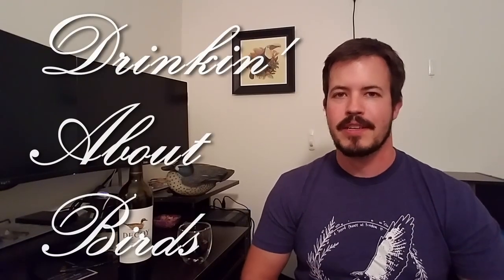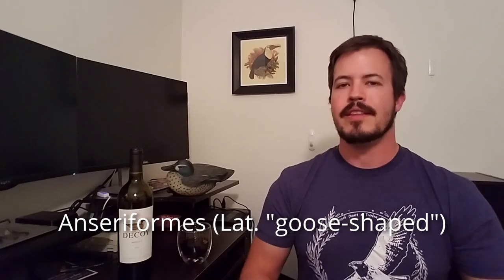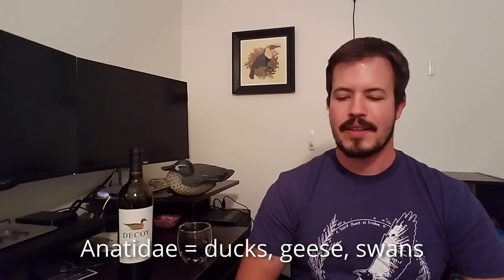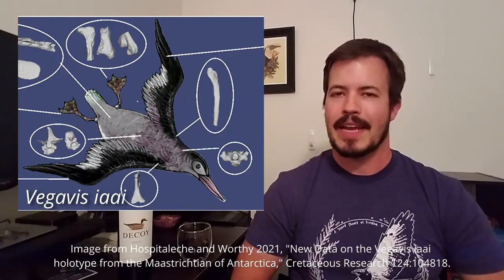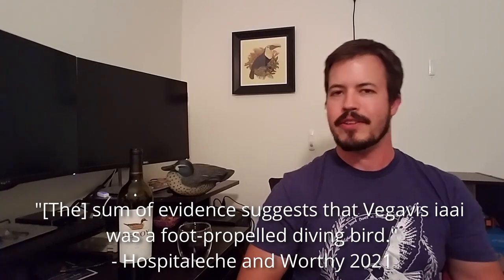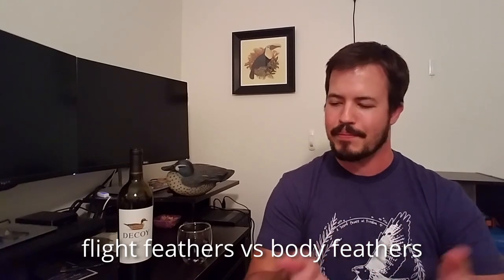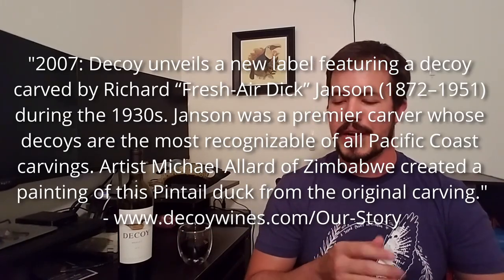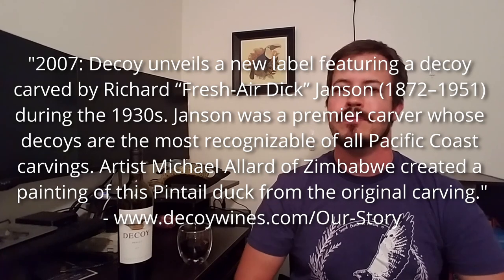Drinkin' About Birds Episode 03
In which we discuss ducks, migration, hunting, "second wines," convergent evolution, and more.